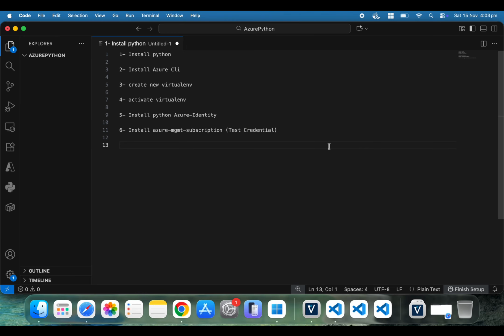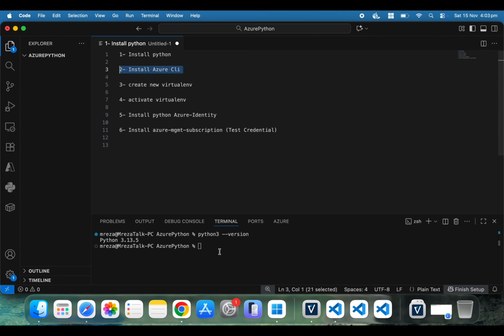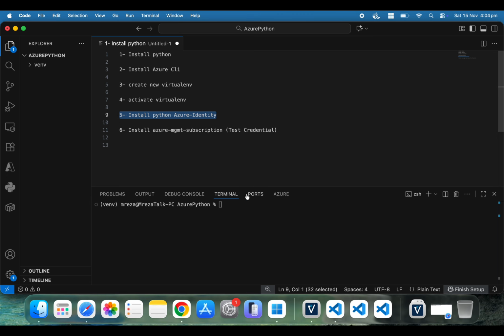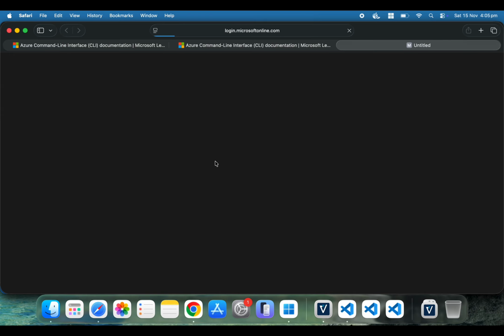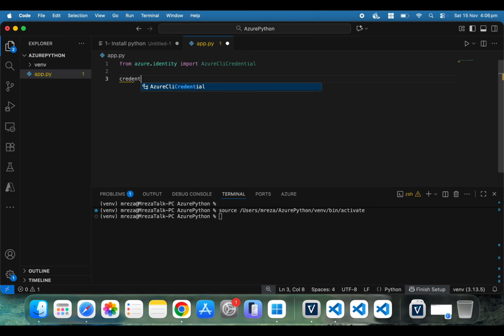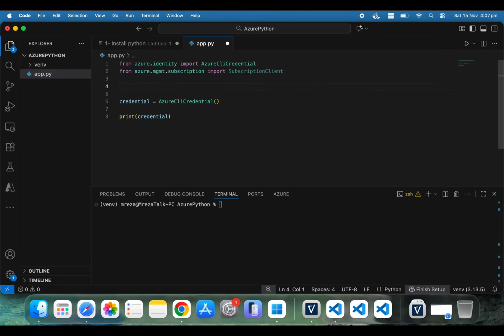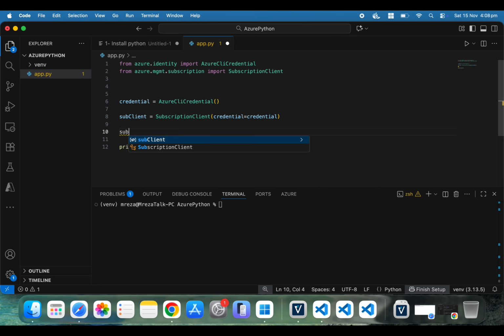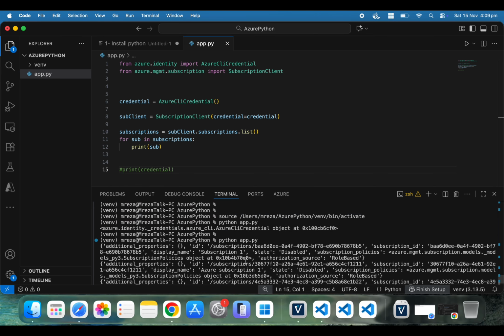Azure SDK for Python AzureCliCredential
How to connect to Azure account using Azure SDK for python and Azure Cli Credential.